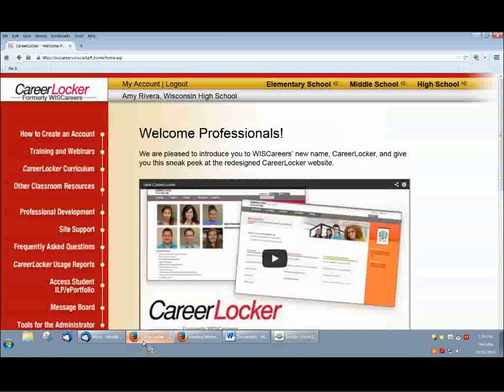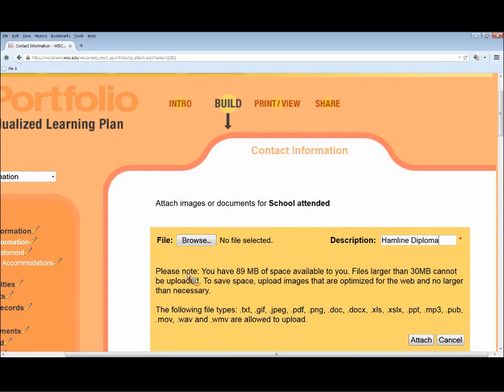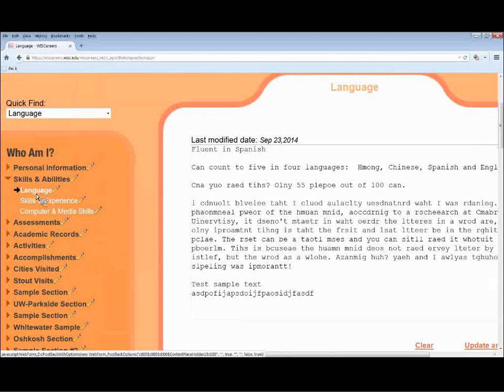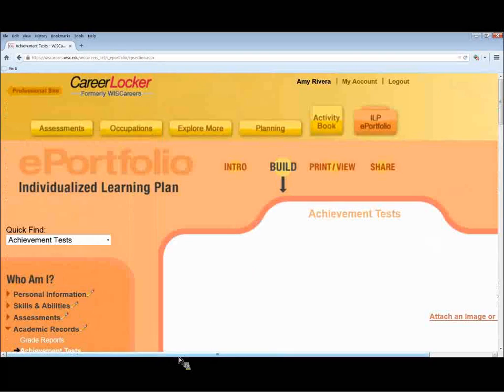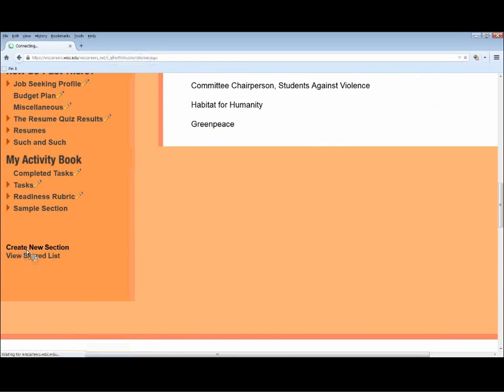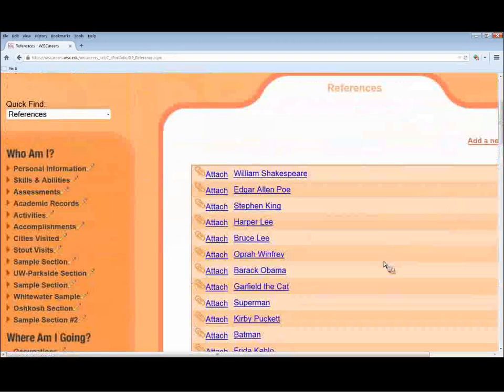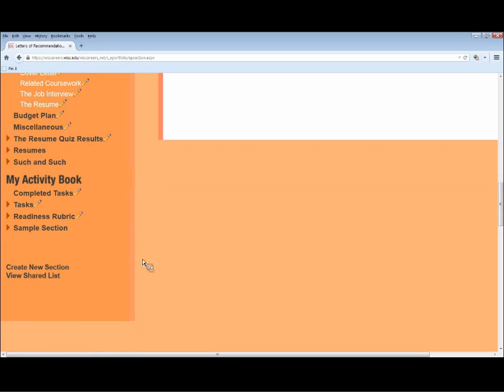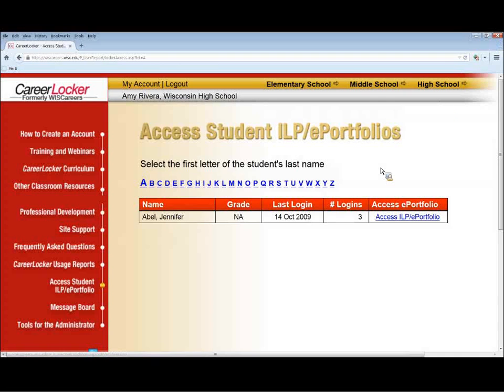Using Middle School ILP ePortfolio in CareerLocker